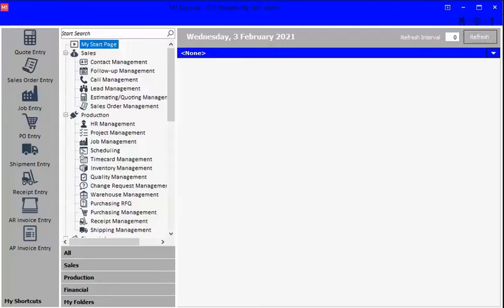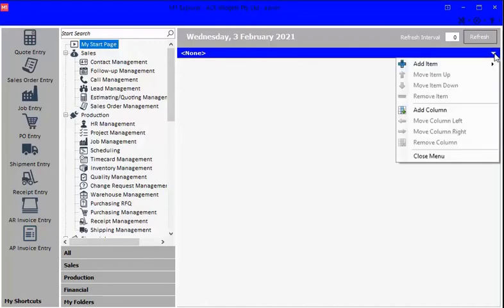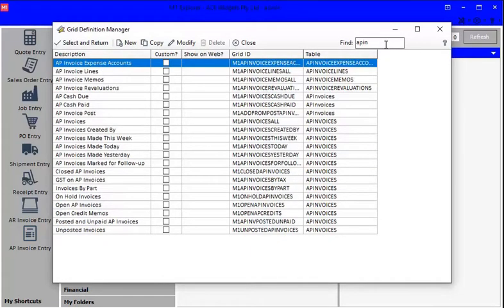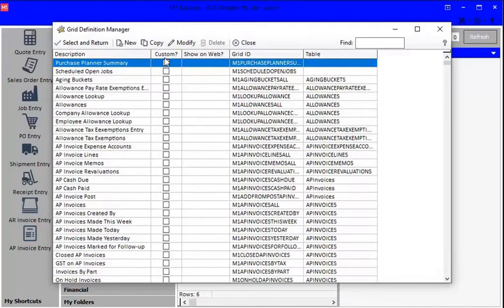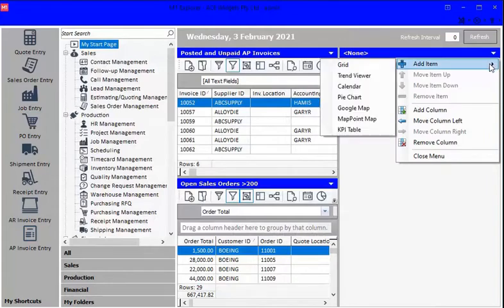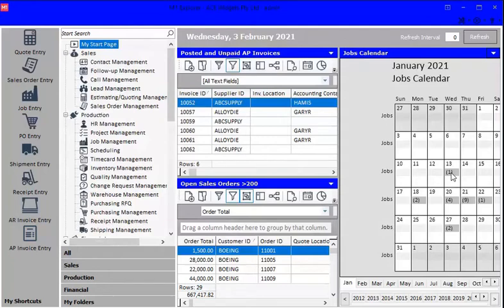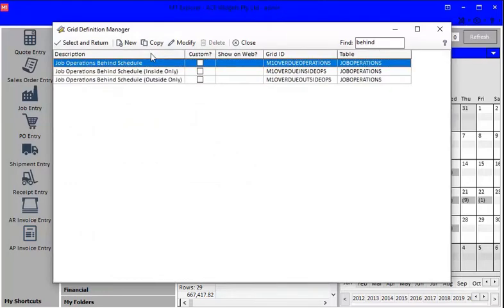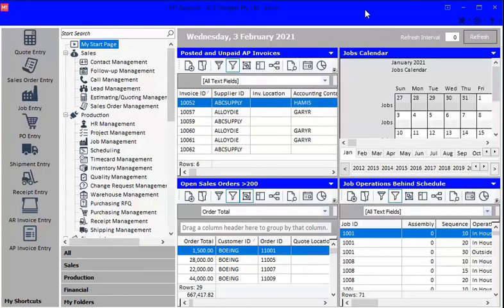M1 Tech Tip Tuesday - My Start Page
Join Naomi to find out how to set up your My Start Page in M1 to be a dashboard to see the most important information for you at a glance.